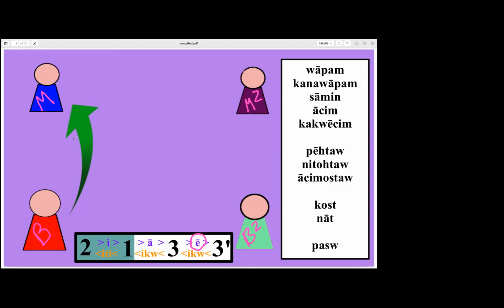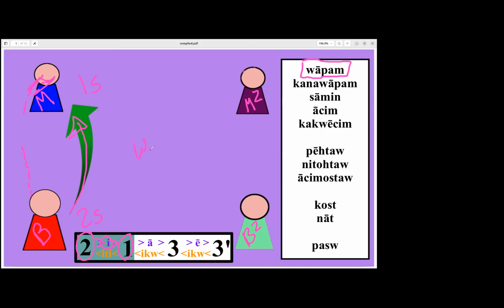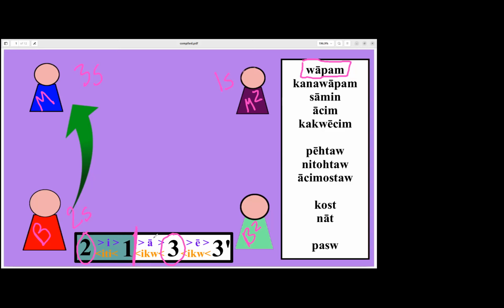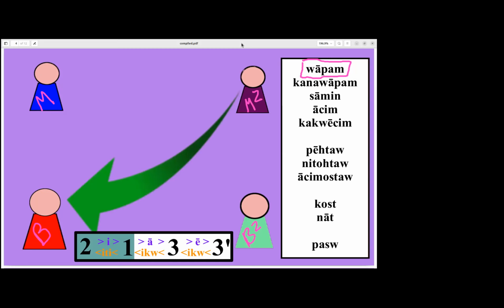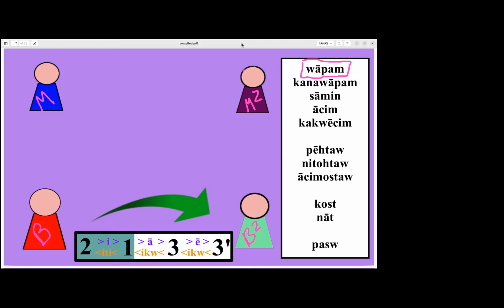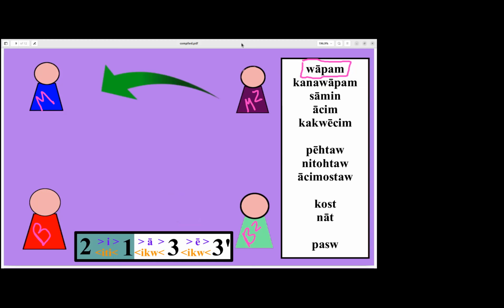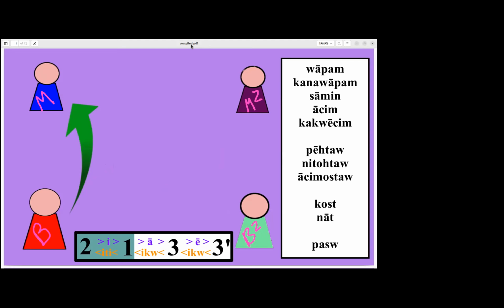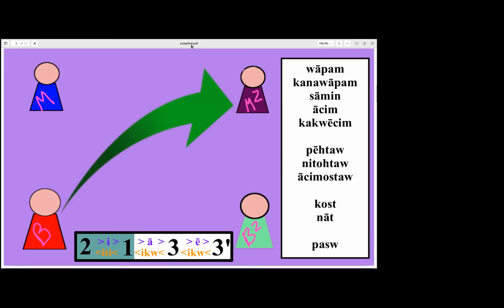VTA Exercise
Here Maggie and I demonstrate several ways to use this simple diagram to practice VTA paradigms.